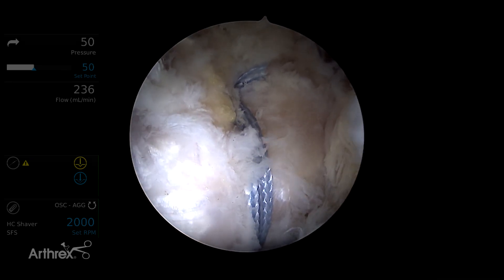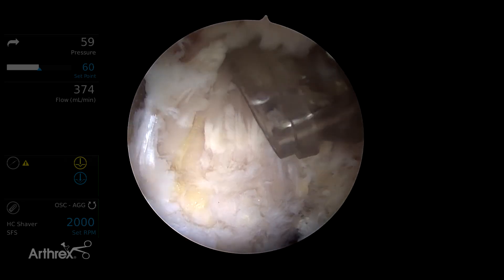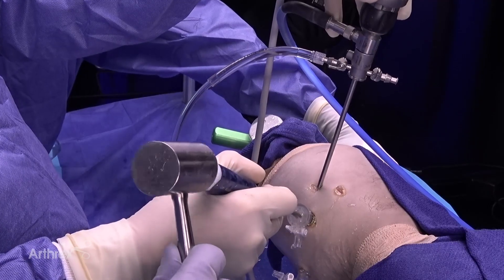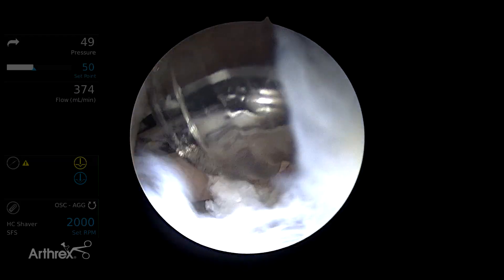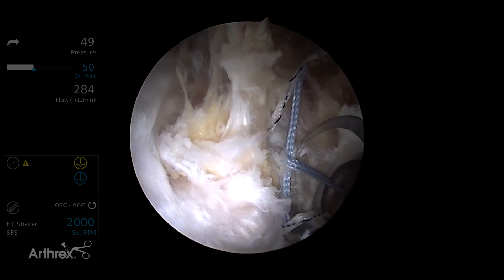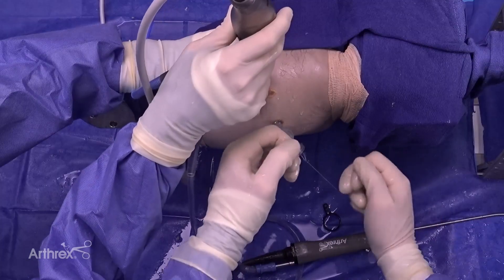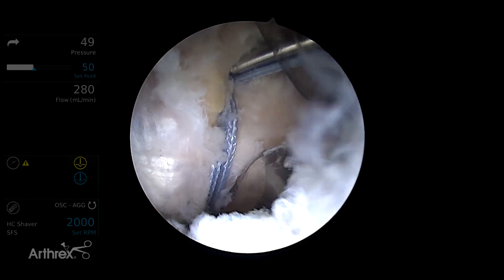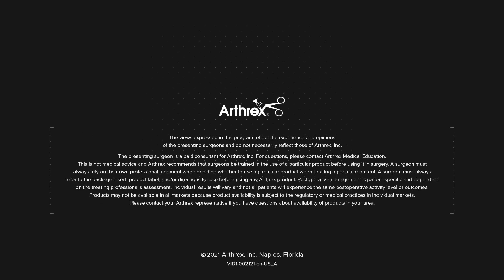Partial-Thickness Gluteus Medius Repair Using the 2.6 Knotless FiberTak® Soft Anchor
Benjamin G. Domb, MD (Chicago, IL), demonstrates the repair of a partial-thickness gluteus medius and minimus tear using the 2.6 Knotless FiberTak® soft anchors and a minimally invasive transtendinous approach. In this cadaveric demonstration, Dr. Domb outlines the surgical steps for repairing partially torn hip abductor tendons with a tendon compression bridge created between the all-suture anchors.